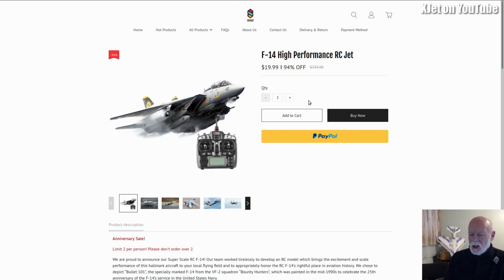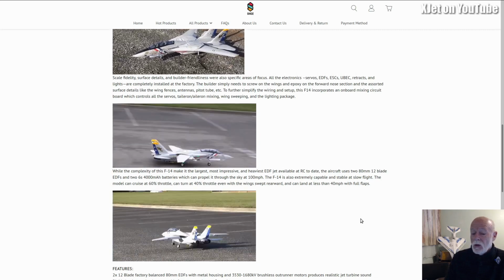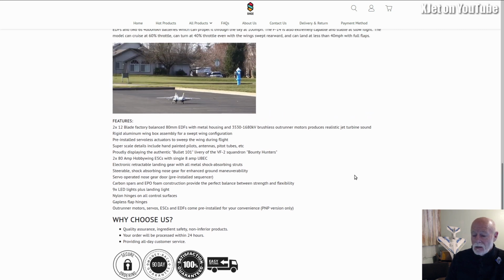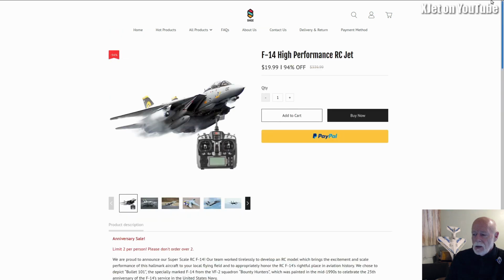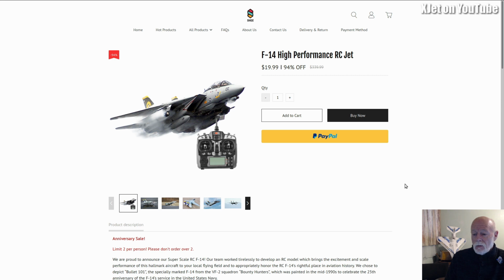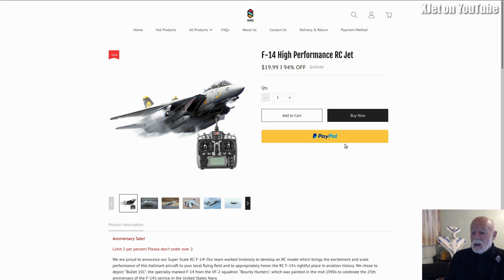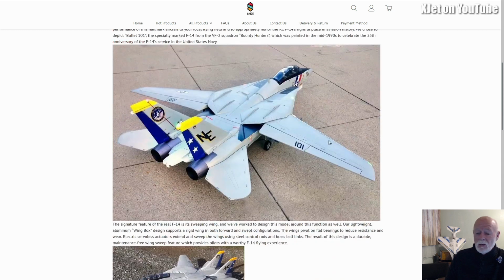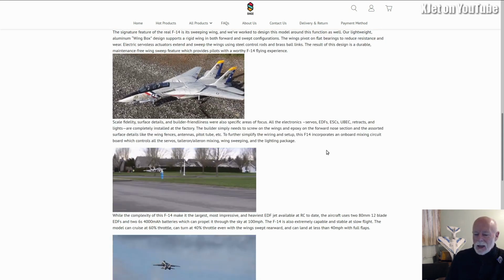WOW! A huge jet-powered RC plane for $19.99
What a bargain. This RC plane deal sounds almost too good to be true, doesn't it?  Well guess what (if you hadn't figured it out already).  It is a SCAM!    Please make sure that neither you nor any of your friends are caught by this scam or similar ones.

Channel support links:
My generic Banggood link.  Click on this before buying stuff from them (within 15 days)  and I get the small but helpful commission: